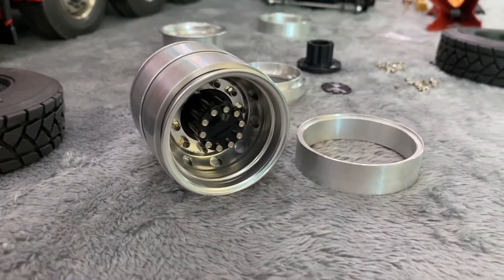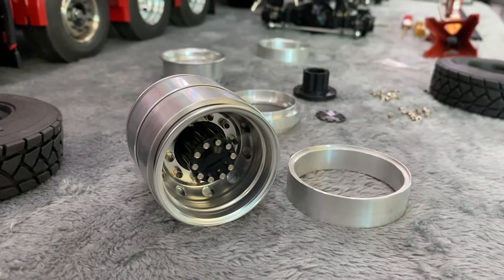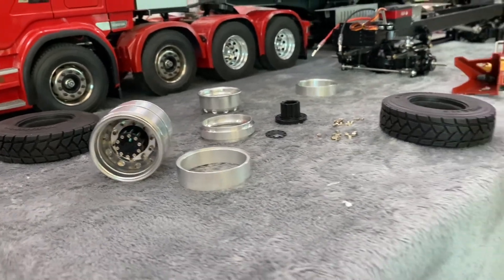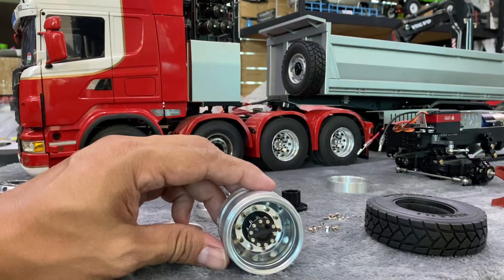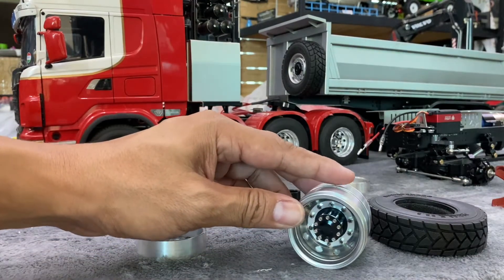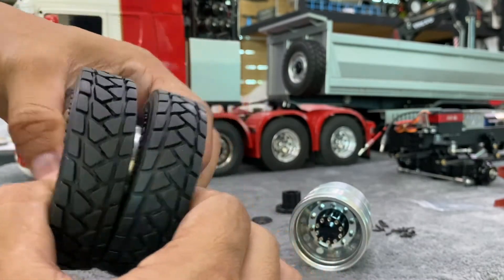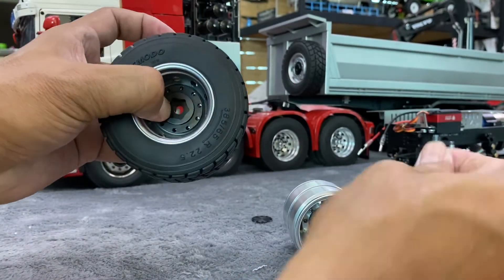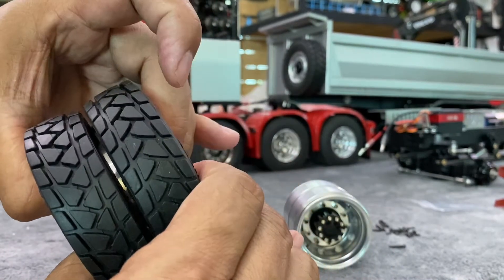SEMI TRUCK REAR WHEELS 1.7" BEADLOCK WHEELS by rcc scale